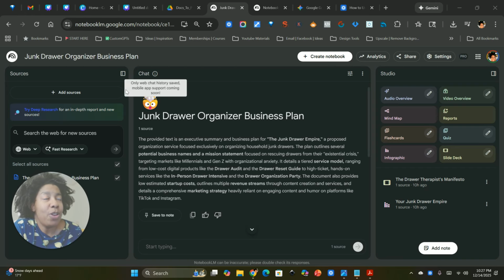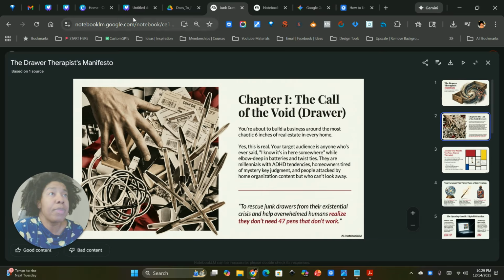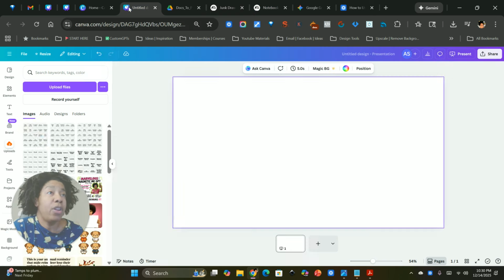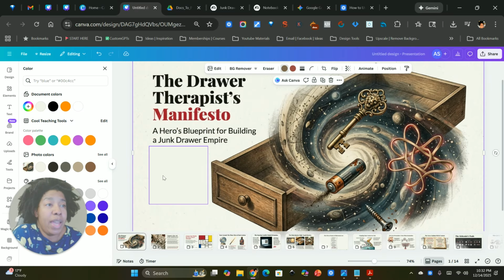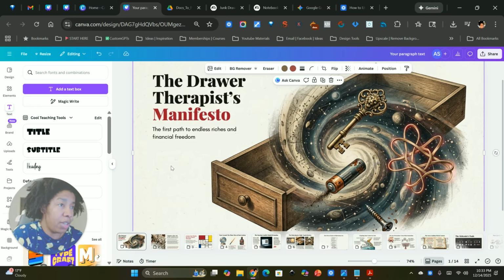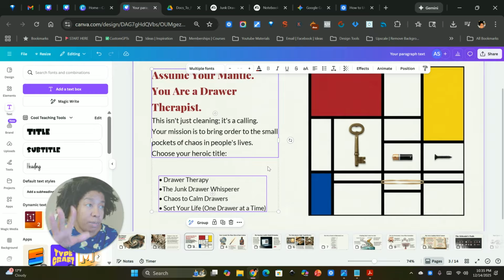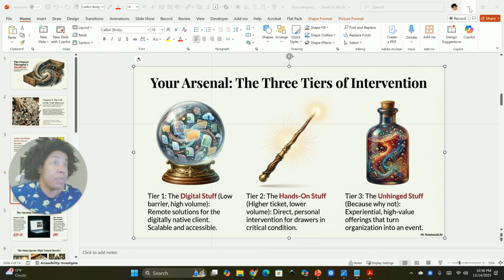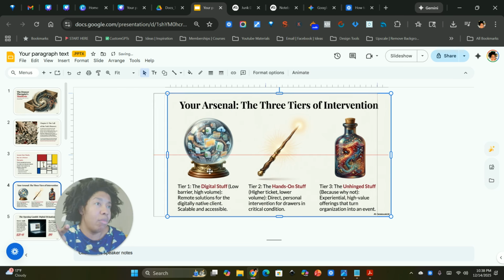How to Convert Your NotebookLM PDF Slides to PowerPoint or Google Slides (The Easy Way)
📂 Made a Slide Deck in NotebookLM? Here's How to Turn It Into PowerPoint or Google Slides!

Google NotebookLM lets you create AI-generated slide decks, but there’s a catch — you can only download them as PDFs 😩. In this video, I walk you through two easy ways to convert and EDIT those slides like a pro — no matter your budget!

🛠️ Whether you're a teacher prepping a lesson, a business owner pitching your new offer, or just love playing with AI tools, this tutorial has got you covered.

🎓 What You’ll Learn:
How to download your NotebookLM slide deck
🆓 Free Canva hack to edit slides (without Pro)
💎 Paid Canva Pro method with “Grab Text”
How to export to PowerPoint or Google Slides
Best practices for editing fonts, images & layout